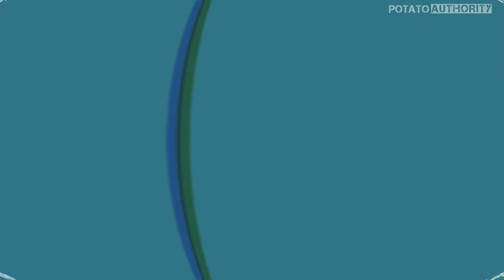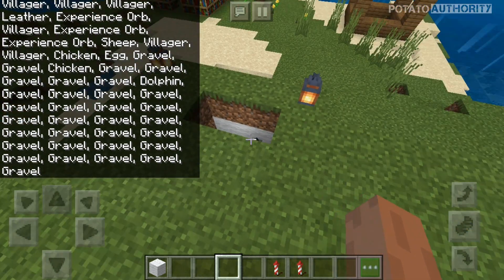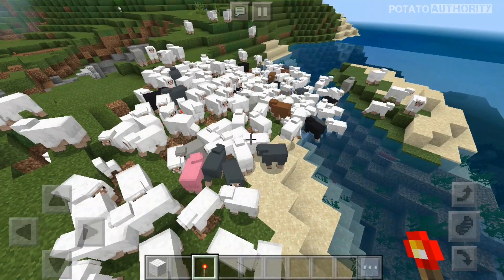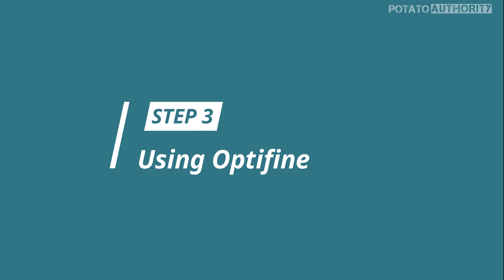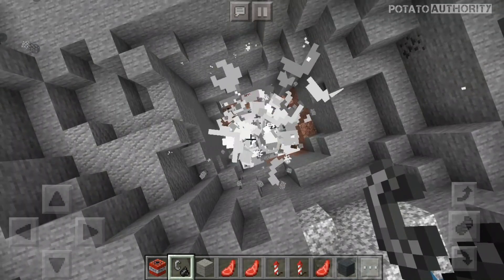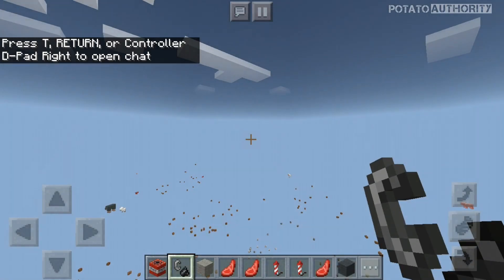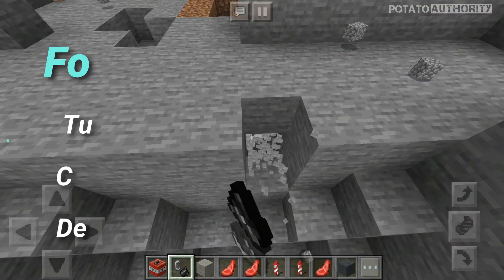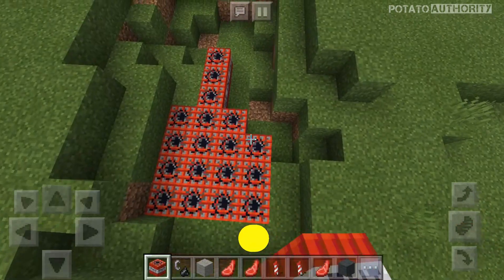How To Reduce Lag In Minecraft PE | Optifine For MCPE | Smooth Gameplay and Lag Fix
Optifine for Minecraft PE. Play Minecraft PE smoothly even in 500 RAM Phone. Minecraft Lag Fix And FPS boost. MCPE Optifine for low end phone.

⚠️This is part 2 of MCPE Lag Fix. This video is all about some tips. Nothing that much serious stuffs. The main tweaks are in Part One.

📥Optifine Link:

⚠️⚠️WARNING⚠️⚠️
I removed the link. The resource pack was not compatible with higher version of MCPE. (I used version 1.11.4 in video)

⏲Time stamps
0:00 - Overview
0:27 - Intro
0:32 - Step 1
1:05 - Step 2
1:34 - Step 3
2:20 - Step 4
2:45 - Last Important Tip
2:54 - Untitled
3:09 - Outro

Fakenafis - Fall

Reduce Lag In Minecraft PE,
Minecraft PE Low End Phone,
Minecraft PE Lowest Graphics Setting,
MCPE settings for low end phone

Potato Authority